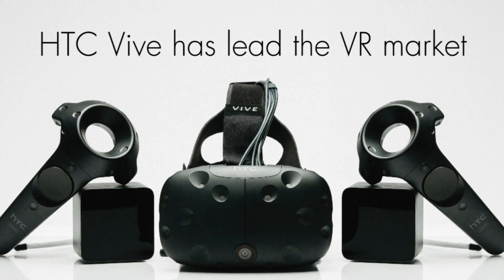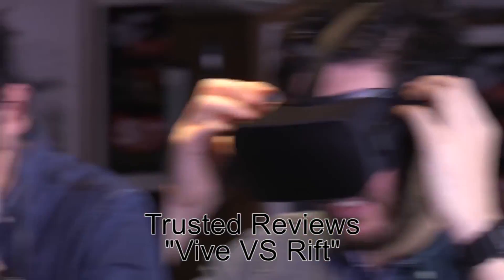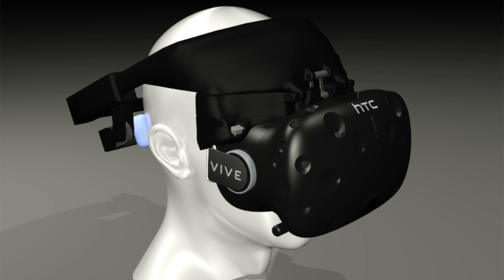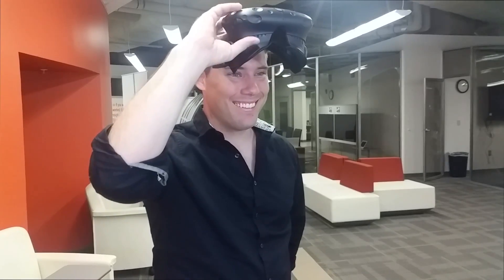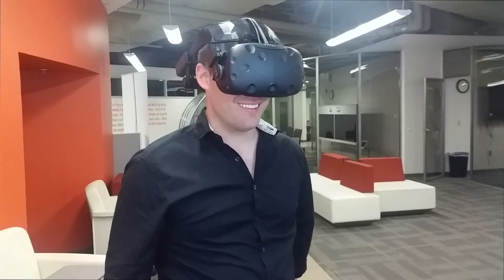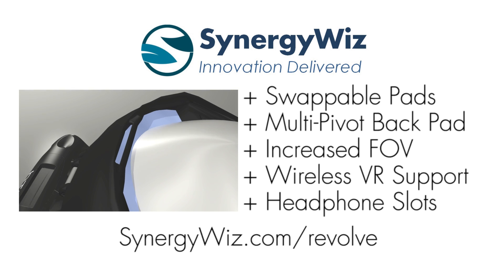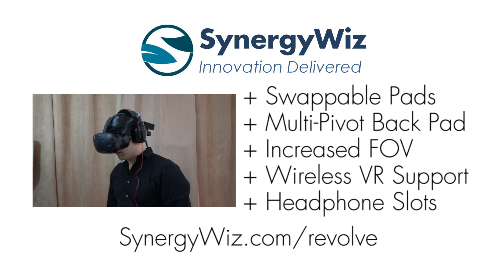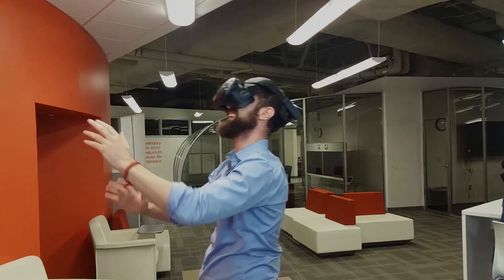rEvolve Kickstarter Promo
Do you wish Virtual Reality was easier and more comfortable to use?

Now it is with rEvolve!
rEvovle is a new Vive accessory that provides a flip up display, perfectly centered weight distribution, and fits with a single grip. So putting on and wearing your Vive (Virtual Reality Headset) will be as effortless as wearing a baseball cap. Plus, you will enjoy more immersive VR with the increased field of view, and a hassle free audio experience now that the headphones are routed through the rEvolve.

Amazingly the rEvolve does all this by simply replacing your current Vive straps.